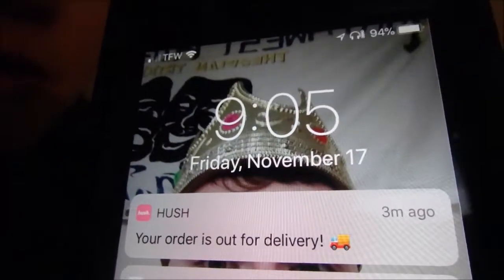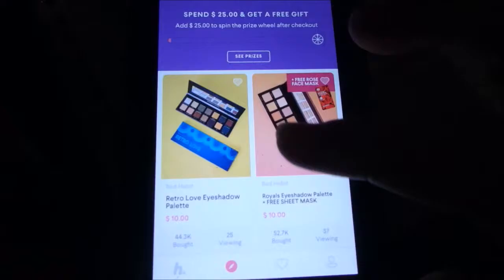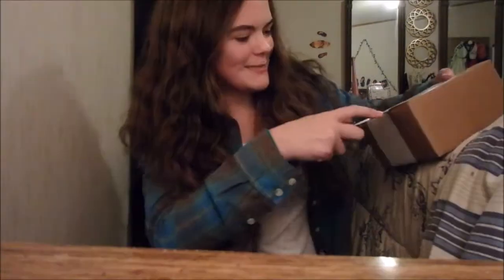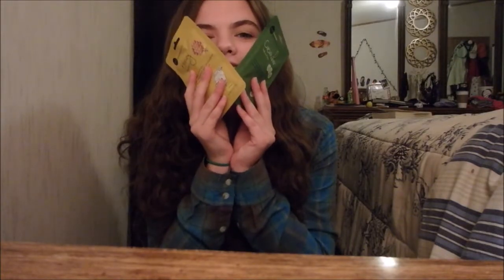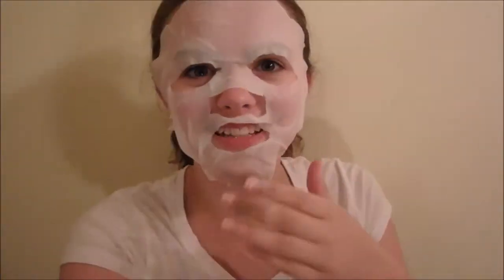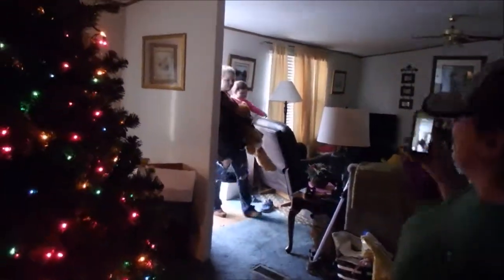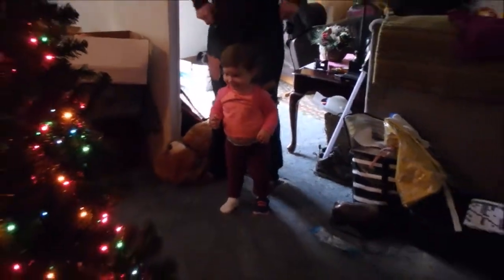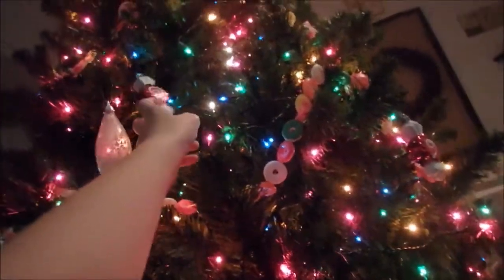OPENING MY PACKAGE FROM HUSH! | Day #117 (11.17-18.17)